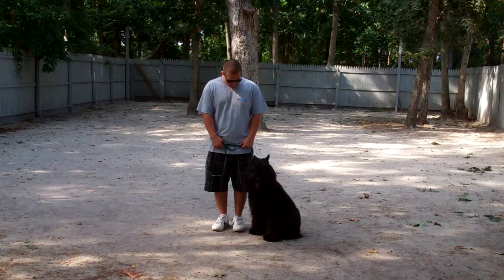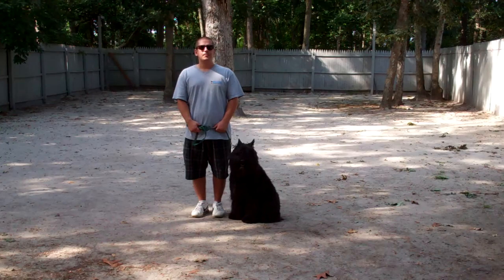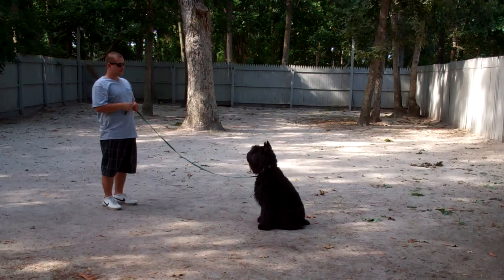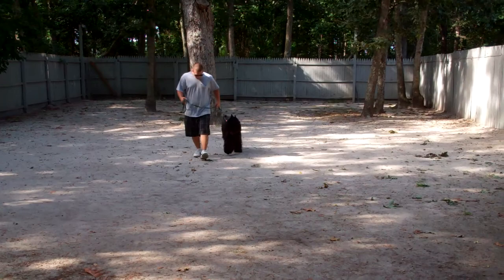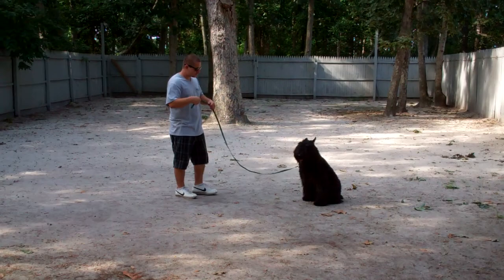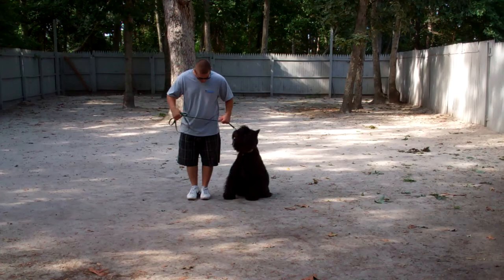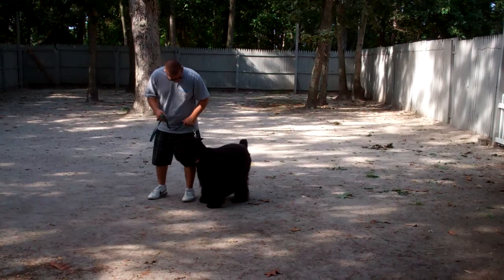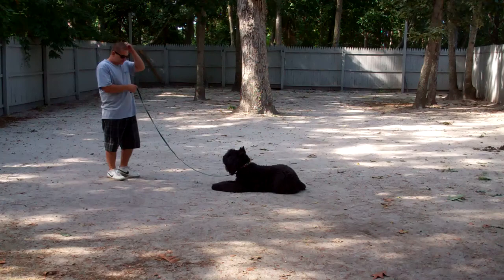Joy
Joy the bouvier de Flandres performs the obedience commands she learned here at Williams Dog Training Company